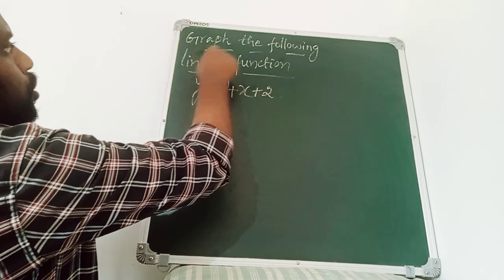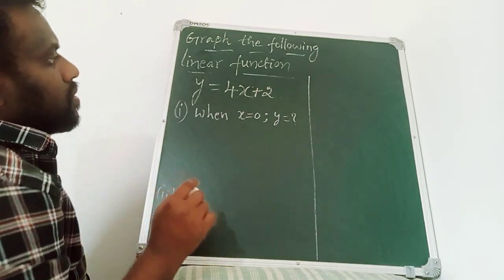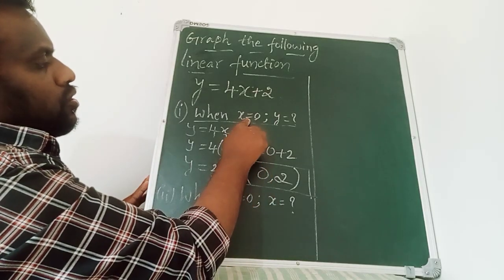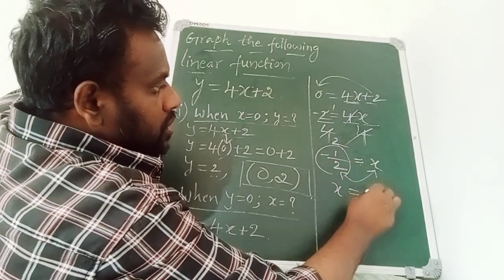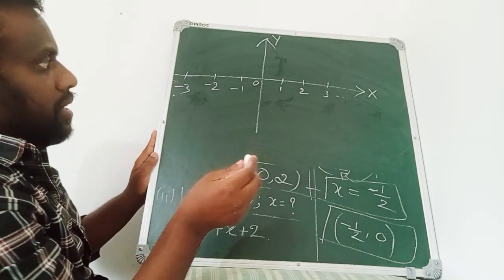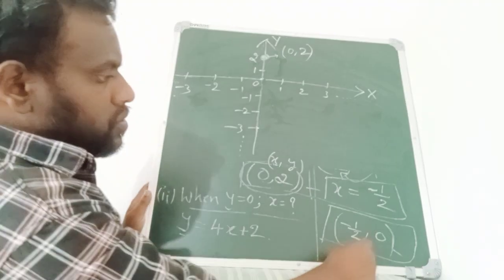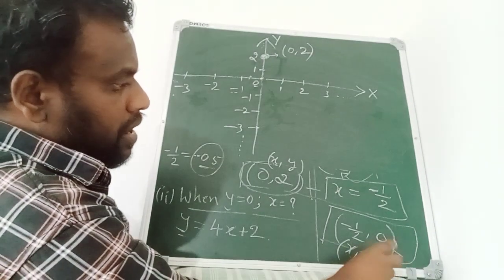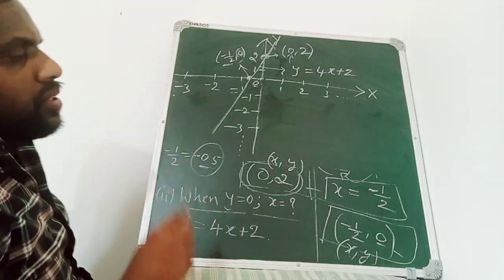Graph the linear function y=4x+2 | math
Graph the linear function y=4x+2.